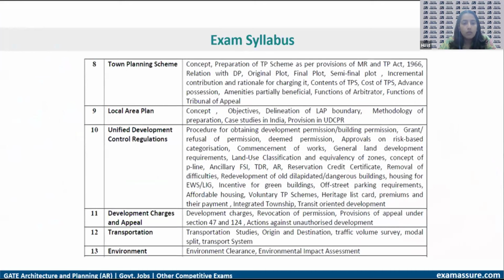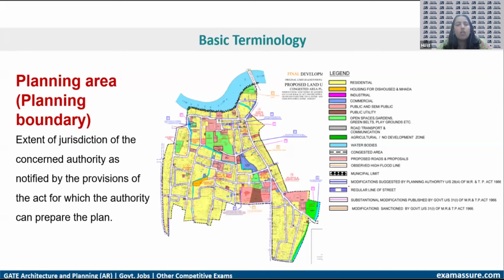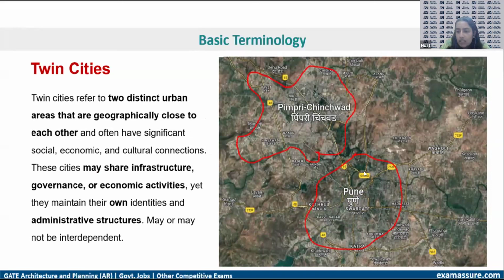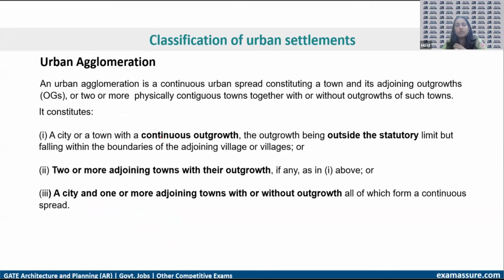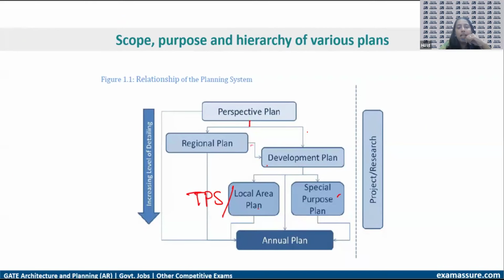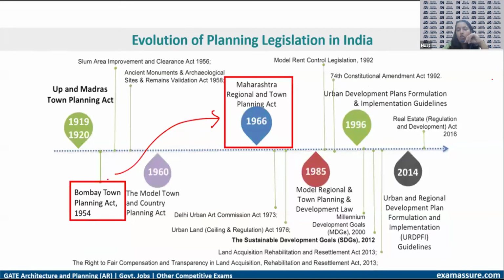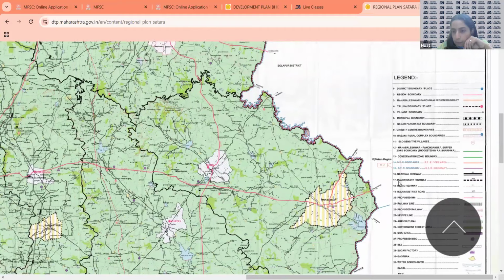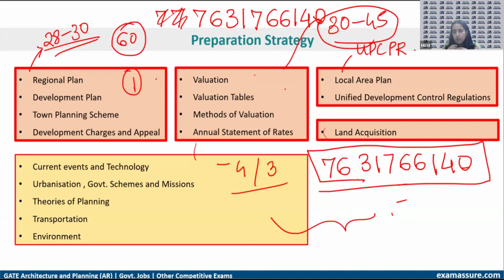MPSC ATP 2024 | Planning Basics/ Terminology/ Evolution of Planning Legislation📚 Exam Assure Classes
MPSC ATP 2024 | Planning Basics | Topic: Basics/ Terminology/ Evolution of planning legislation 📚
Exclusive Live Online Classes for MPSC ATP Exam 2024 🔥🔥
(Maharashtra Public Service Commission)

📆 Classes Starting from 3rd November 2024
🕖 Class timings 8 pm to 9:30 pm

📍 Mock test + Sectional Tests included
📍 Recording Back-up for revisions
📍 Complete Syllabus Coverage
Other Videos Related to MPSC:

MPSC ATP 2024 - Exam Pattern, Syllabus & Previous Cutoff (In English) - Exam Assure Classes

MPSC ATP 2024 Last date of Applying Extended (मराठीत) - Exam Assure Classes

📍 Complete Syllabus Coverage
Maharashtra Public Service Commission (MPSC) Town Planner/ Assistant Town Planner 2024 |  | 🔅 Register for FREE/ PAID Guidance, Classes, Study Materials, Mock Tests etc. by Exam Assure

🔅 Register for FREE/ PAID Guidance, Classes, Study Materials, Mock Tests etc.

JOB NOTIFICATION:
Vacancy at Maharashtra Public Service Commission (MPSC)

🔸  Assistant Town Planner
🔸  Civil Engineering or Architecture or Urban Planning, etc.
🔸  Pay Scale S-15 - Rs.41,800/- to Rs. 1,32,300/-
🔸  Total: 148 Positions
🔸  Mumbai
📍  Permanent Positions